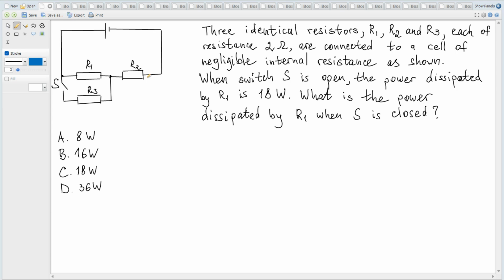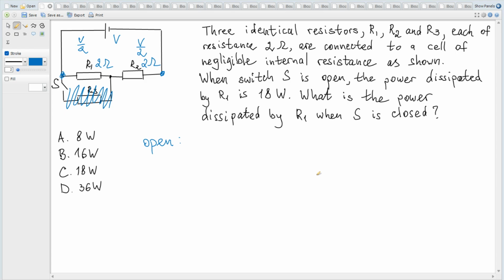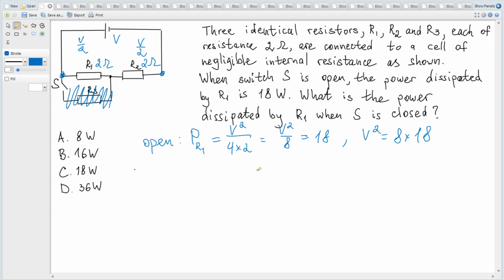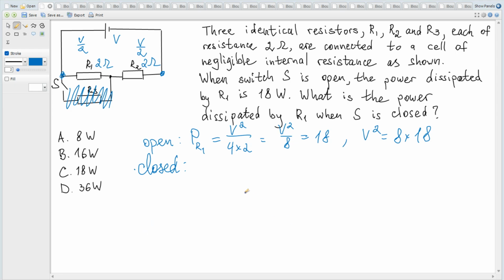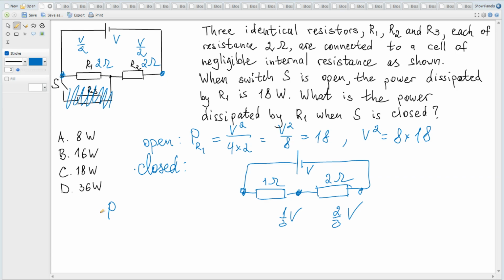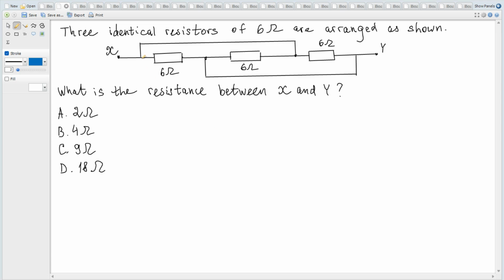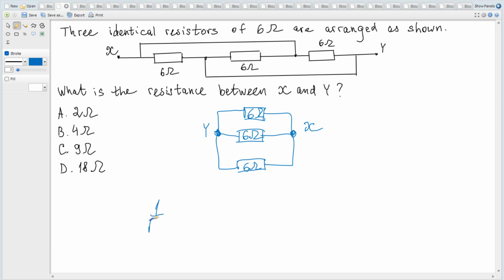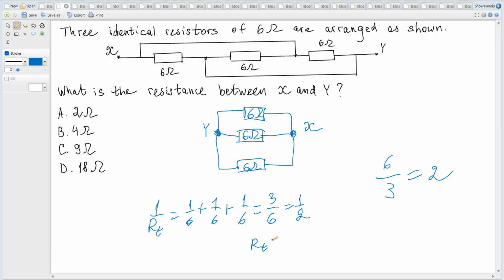IB Physics B5 (May 2025 TZ3 Past Paper 1A SL - 11,12, HL - 17,18).Circuits. Power dissipated.